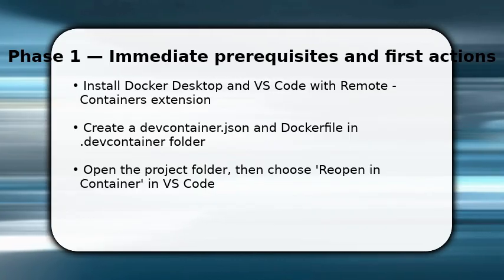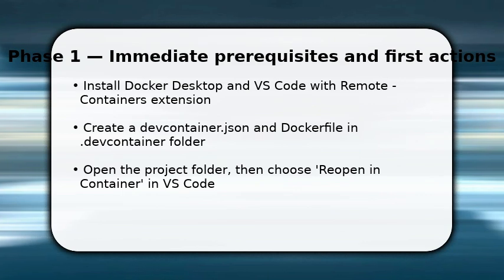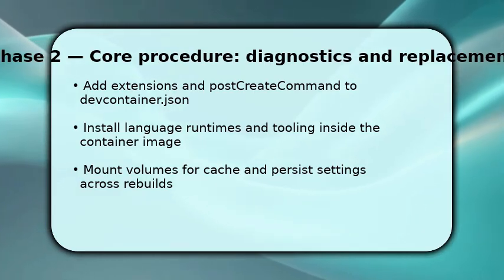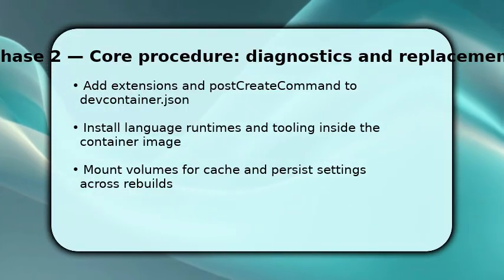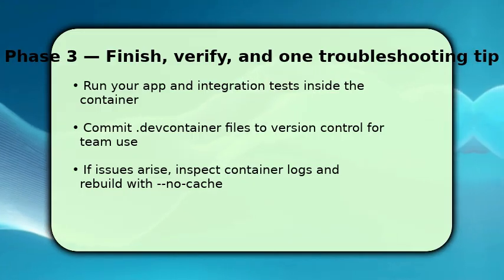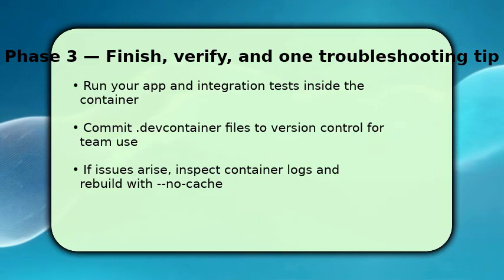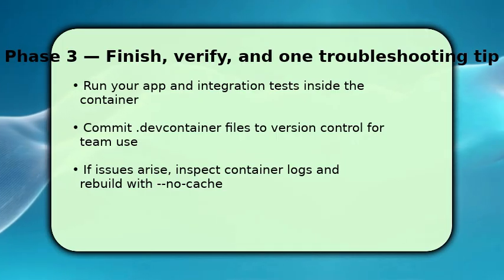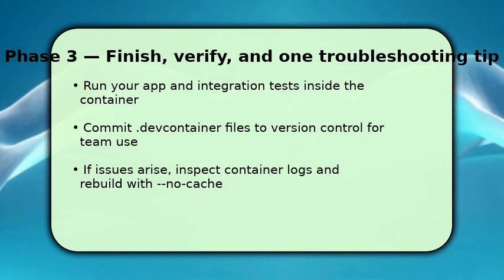How to Use Dev Containers - Easy Guide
How to Use Dev Containers - Easy Guide | 🔒 Surfshark VPN Deal — Stay private and secure. $1.99/mo + 3 Months Free ▸

Dive into the world of development containers and discover how to streamline your workflow with this easy-to-follow guide. Learn about setting up, managing, and optimizing Dockerized environments for various projects.

development container, Docker tutorial, containerize applications, setup development environment, manage containers efficiently, optimize docker usage